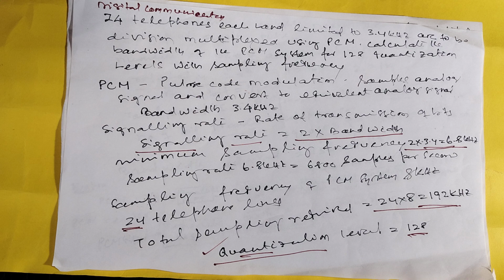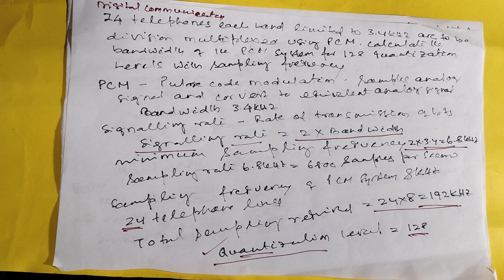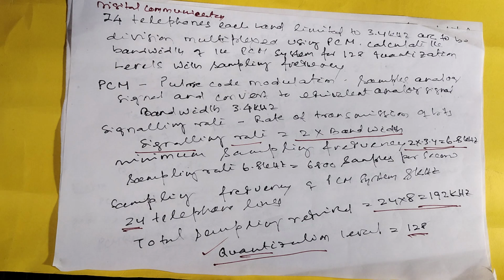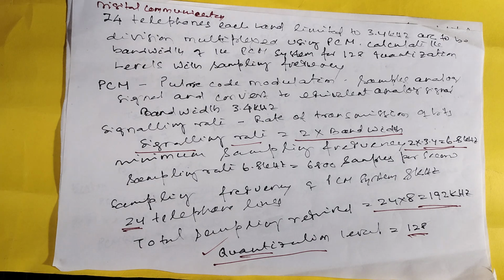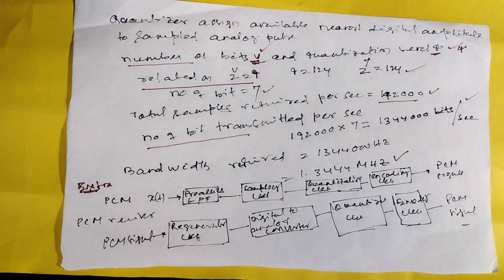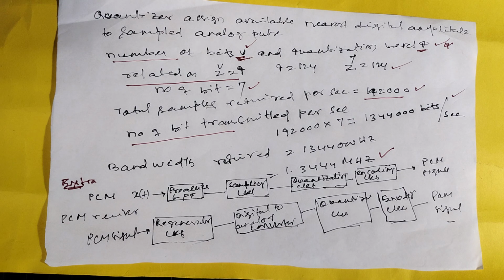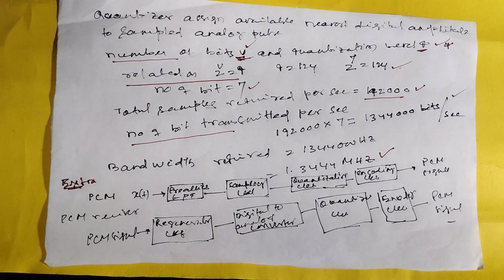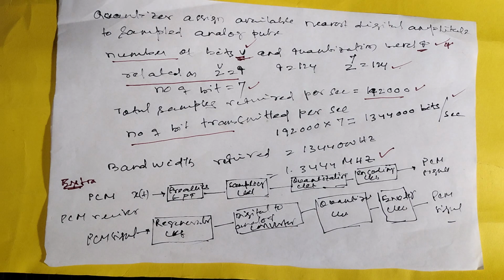DIGITAL COMMUNICATION CSE MAIN EE , GATE ESE EE ECE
Corrigendum
2 to the power v =128  so v is  7 no of bits =7 by mistake 124 is mentioned in P-2.
Q 8KHZ sampling frequency . 8 was omitted in question. in solution 8KHz is mentioned